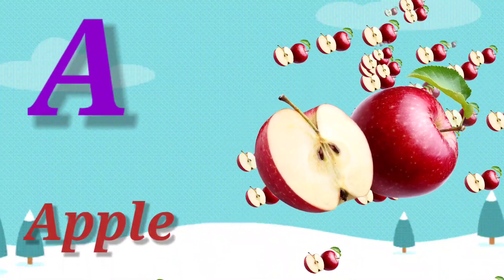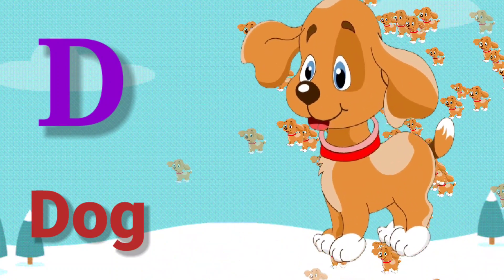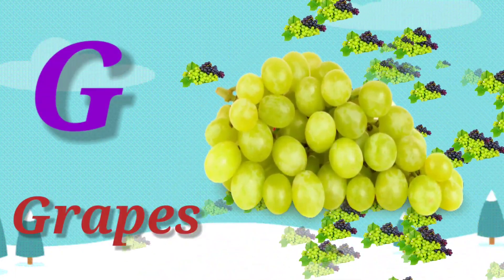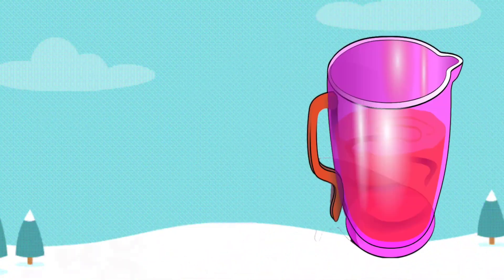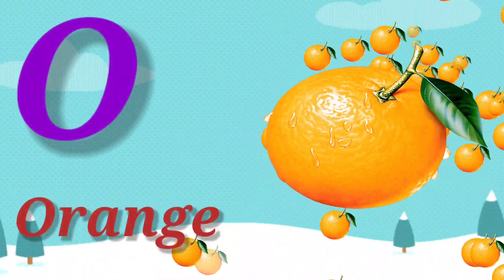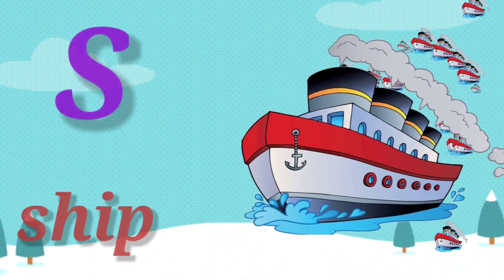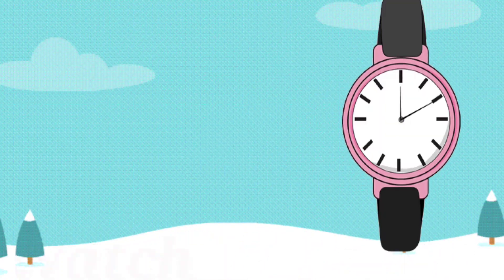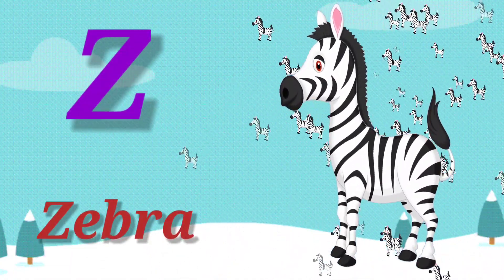Alphabet song | A for apple, b for ball | Abcd phonic song |A to Z spelling | Abc song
Hi kids.